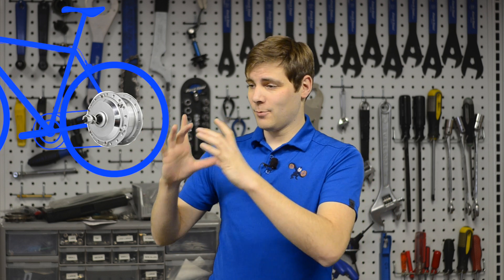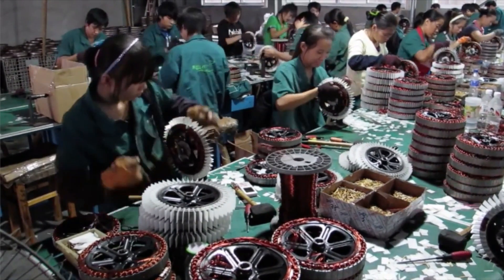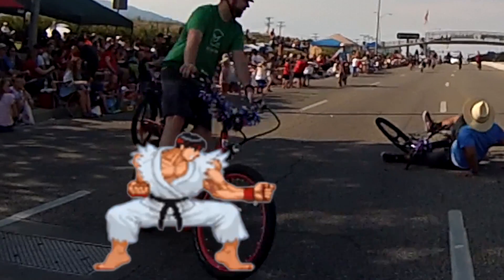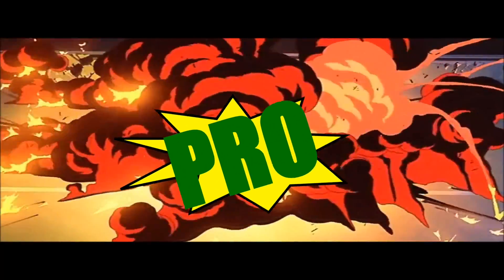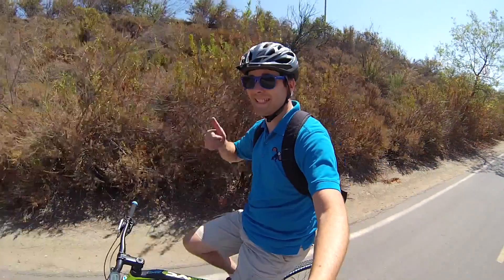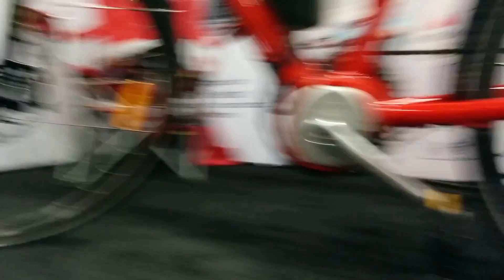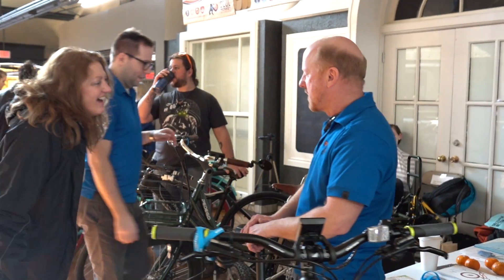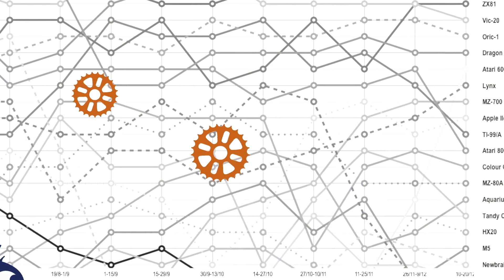Hub Drive VS Mid Drive eBike motor systems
What's the difference? Why are there different kinds? We explain the difference.

Edited by Clark Abraham
Narred by: Mikey G